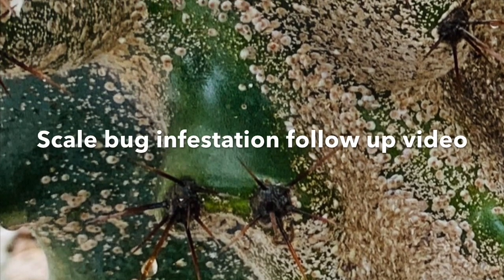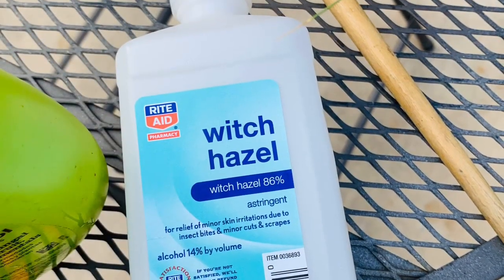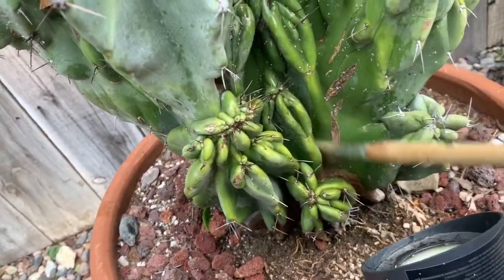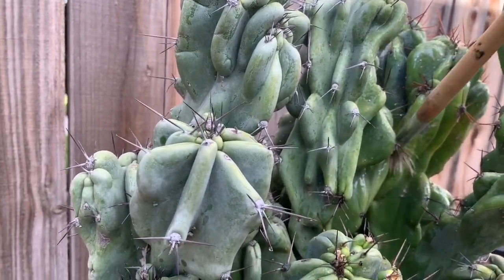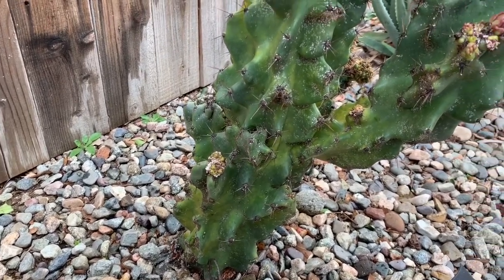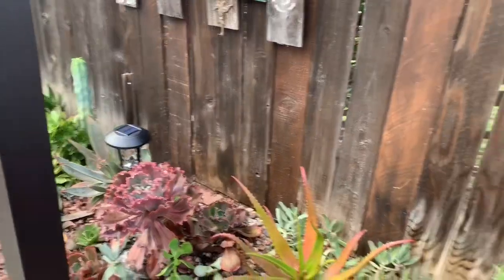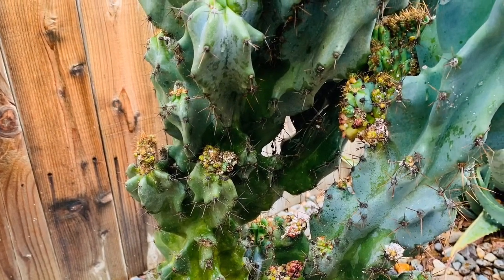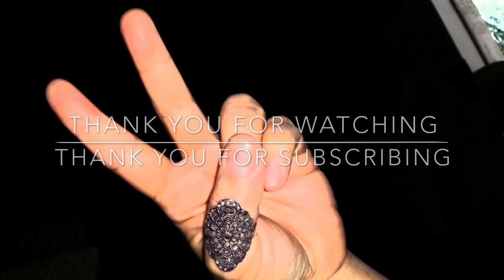Severe infestation of scale bug on cactus follow-up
Hi everyone, this is a quick follow-up to the previous video I posted on how I treated and cleaned the infestation on my apple monstrous cactus. I first treated it with neem oil, then I spot treated it with alcohol & witch hazel to remove the crust and the bugs. I will talk to you guys later, take care. 💚💚💚✌️